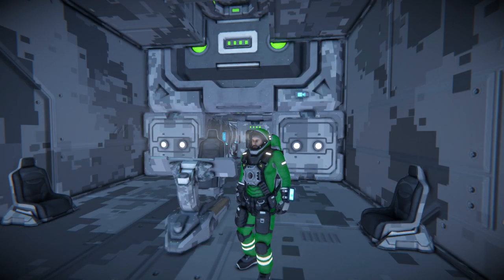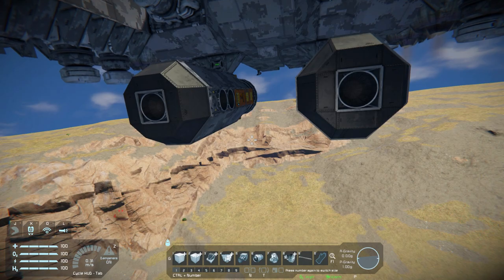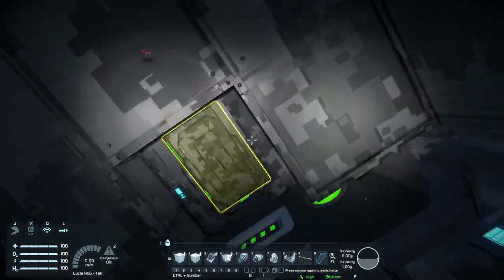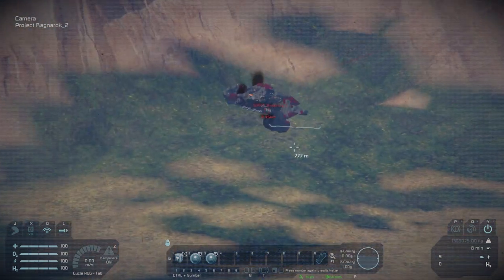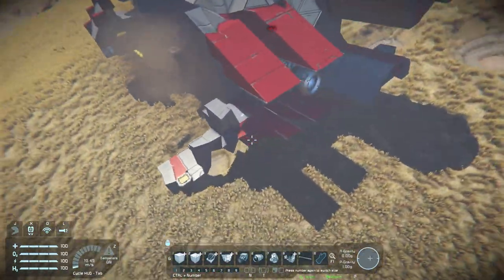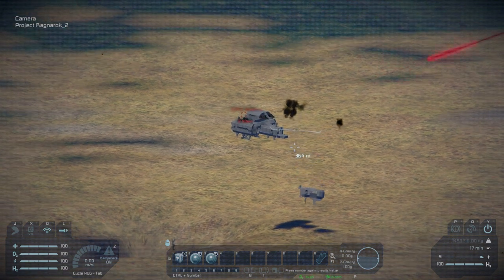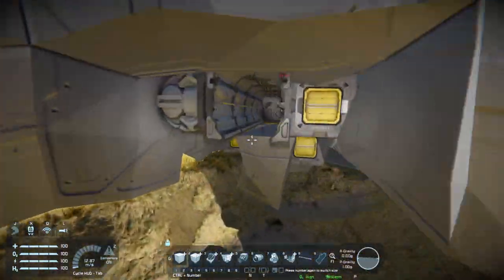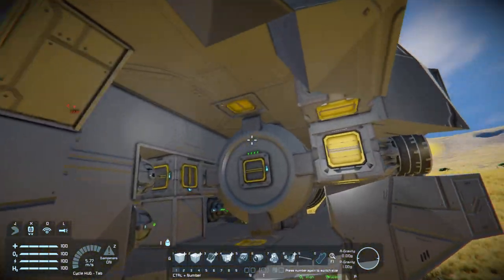GUIDED SHIP-KILLER MISSILE | Space Engineers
Ever needed to make a ship disappear and drop out of the sky? These large-grid anti-capital missiles will do the trick for you. With each covered in heavy armor and containing proximity detonating warheads, this is the conventional missile you've been looking for. Watch as the prototype launcher destroys small / medium ships!

Workshop link for the launcher featured in the video will be out in a few days. The ship isn't quite finished yet, but it will be published here.